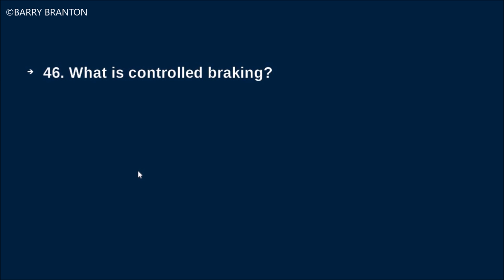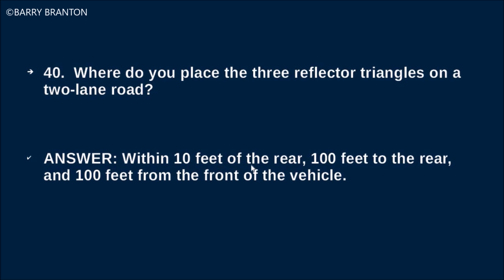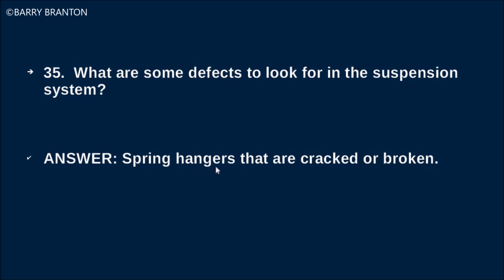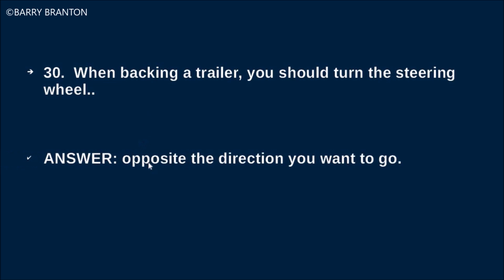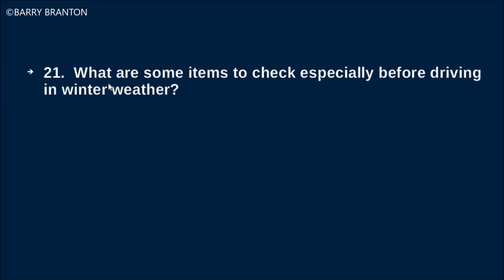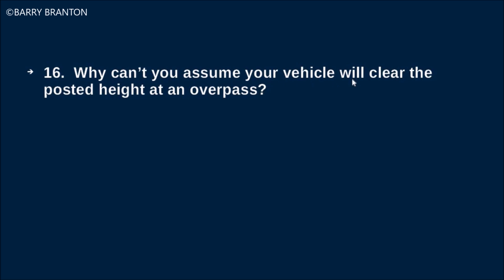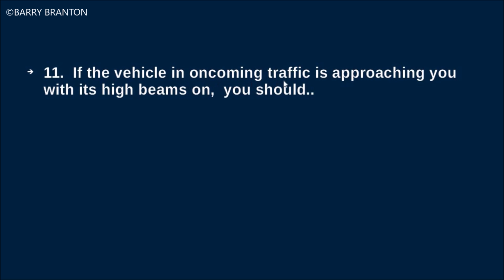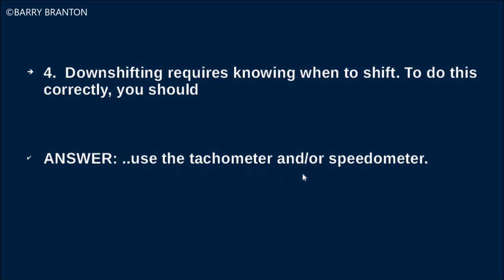CDL General Knowledge Exam Questions & Answers Practice, Study & Prep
CDL General Knowledge Exam Questions & Answers Practice, Study & Prep - See and meet Barry Branton - CDL General Knowledge Video Series - Barry's YouTube Channel
- Video Credits:
- Video Credits:
    Thanks to Knight Transportation for the video footage.
    Knight Transportation: Driver Trainer Trucker Anthony Evans
    How To Drive A Semi Truck
- Partial Video Transcript: